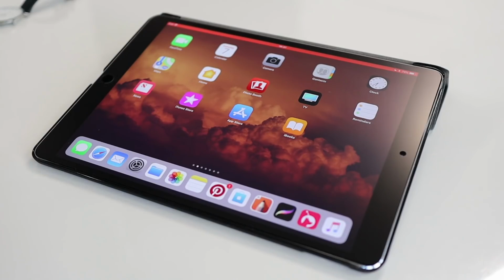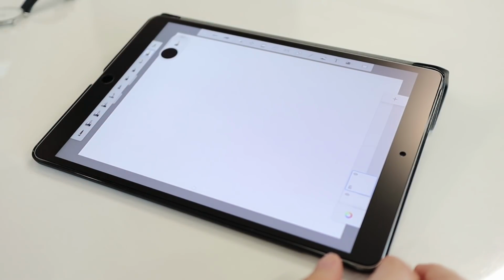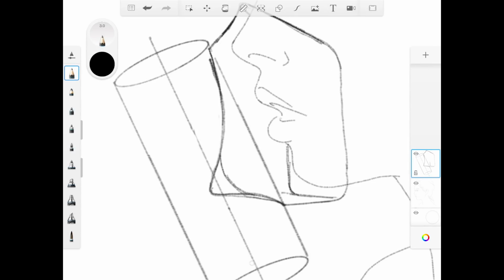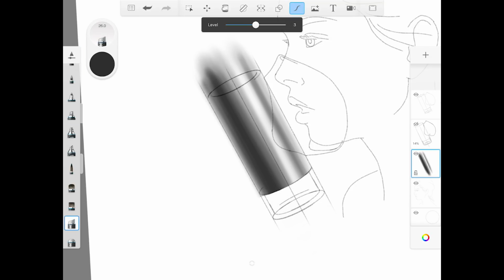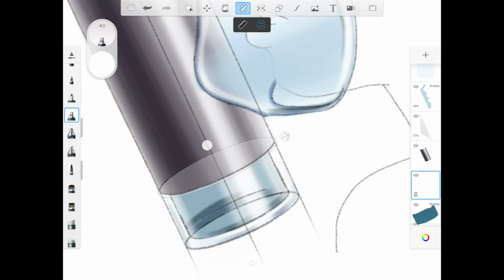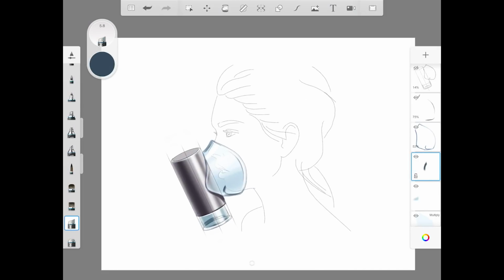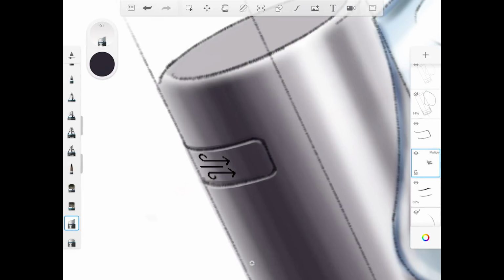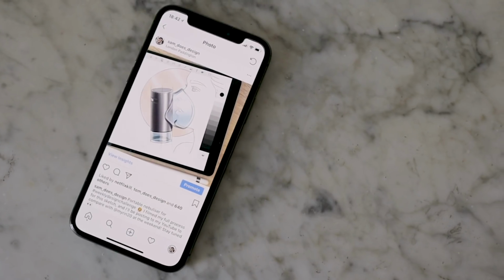Weekly Design Challenge Sketch Process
I've teamed up with Myrin to go head for the Weekly Design Challenge! This week is a nebuliser and I'm highlighting how I use reference material from Pinterest or The Noun Project when I sketch.